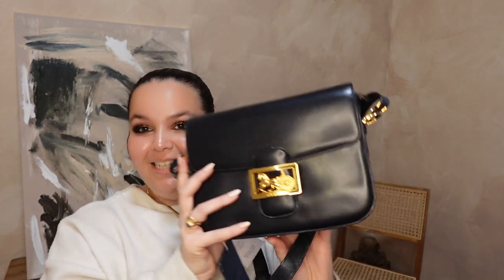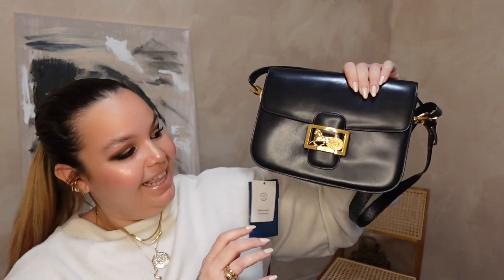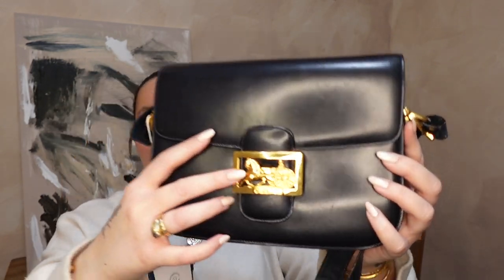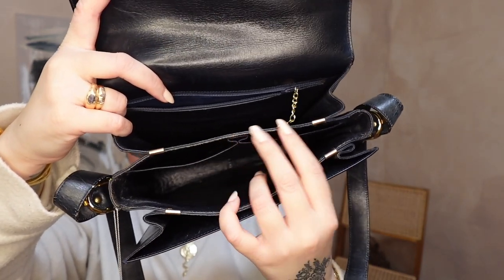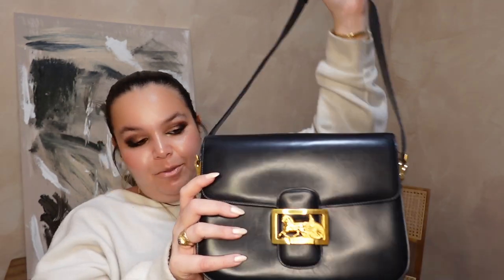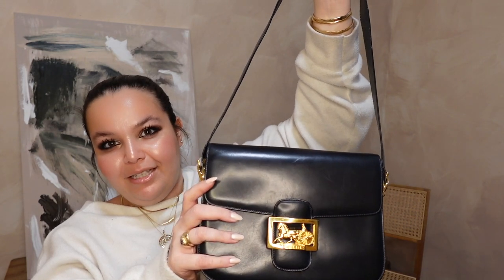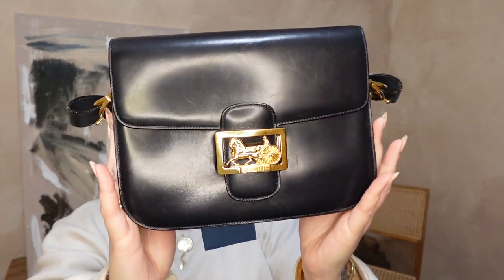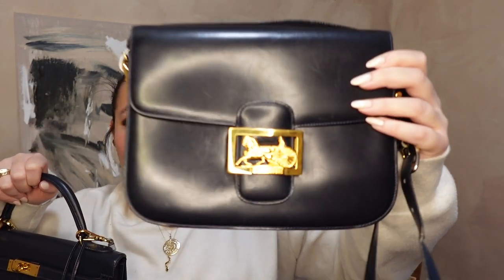CELINE UNBOXING! (I'VE HAD THIS ON MY WISHLIST FOR YEARS!) Lela Sophia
The newest addition to my collection!

Rings –
Aljana(heaven) Ring
Pink Diamond Solitaire Ring III
Bracelets –
Snake Bangle